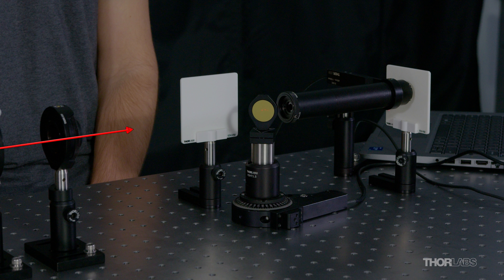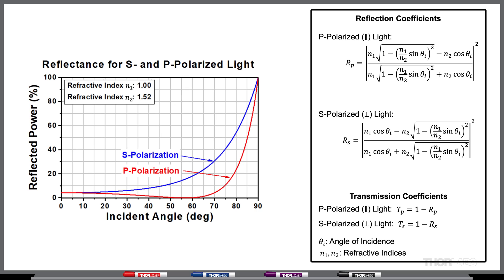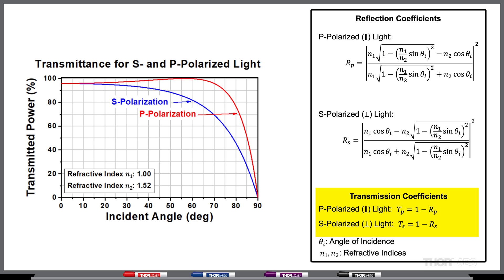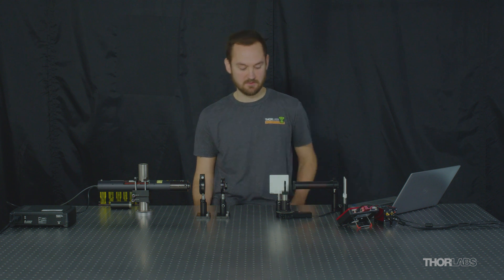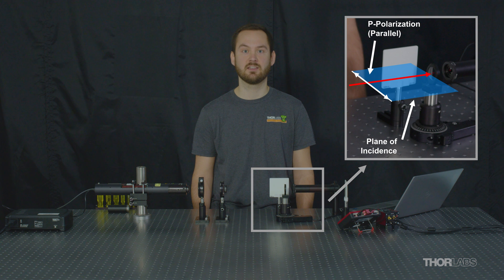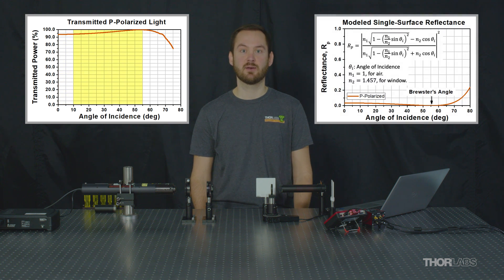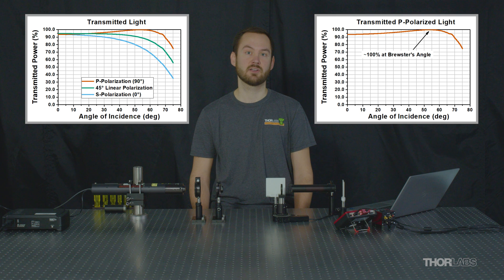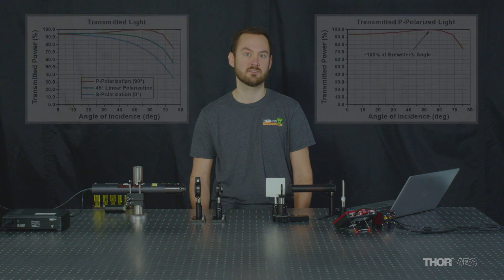How Light’s Incident Angle Affects Transmission & Finding Brewster’s Angle | Thorlabs Insights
It is common to assume 4% of light reflects from a glass surface. While this rule-of-thumb can be used near normal incidence, the approximation is not appropriate for all incident angles, and it does not provide information about the input polarization state's effect on the reflected and transmitted optical powers. During this demonstration, light reflected from, and transmitted through, a rotating glass window is observed and compared with the results from Fresnel equation modeling. The limits of the 4% rule are investigated, and the polarization dependence of the reflectance and transmittance values are explored.

First S-polarized and then P-polarized input light is incident upon the rotating window, which reveals that the light’s reflectance and transmittance values depend on the input polarization state of the incident beam. (S-polarized light is linearly polarized perpendicular to the plane of incidence and P-polarized light is linearly polarized parallel.) It is shown that there is an angle of incidence at which all incident P-polarized light is transmitted, so that only S-polarized light is reflected. This is called the Brewster’s angle, and an approach is demonstrated to orient the window so that the light is incident at Brewster’s angle.

Linearly polarized input light oriented at 45° to the plane of incidence is also used to demonstrate that, when transmittance and reflectance values for pure S- and P-polarized light are known, it is possible to use these values  to predict the values for unpolarized light.

00:00 Introduction
00:34 Fresnel Equations & Polarization
02:33 Stable, Linearly Polarized Input
03:21 S-Polarized Input
04:14 P-Polarized Input
05:05 45° Linear Polarized Input
06:28 Brewster’s Angle